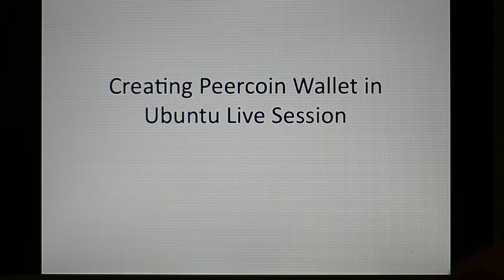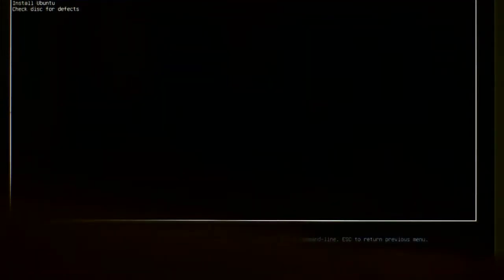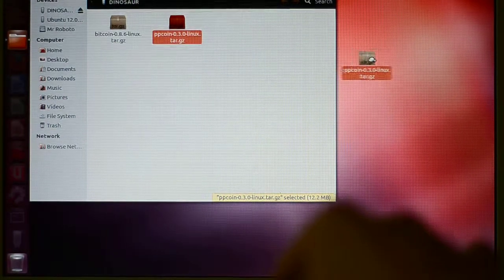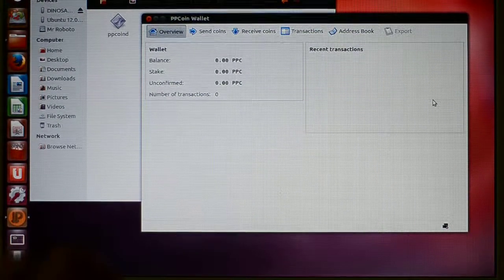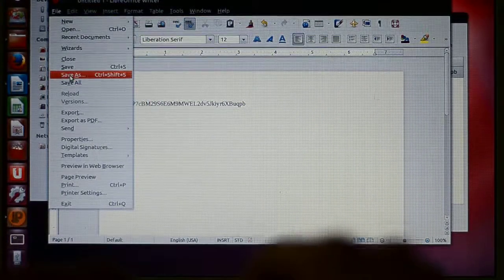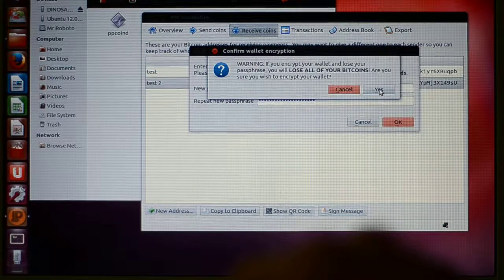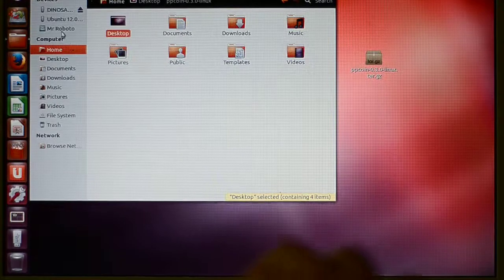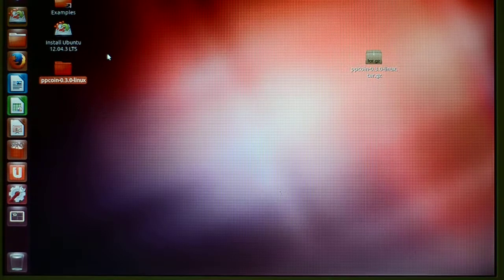How to make an Offline Wallet for Peercoin using Ubuntu Live Session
I made this video to demonstrate how to boot on a Mac OSX system with a liveUSB to install Peercoin and generate an offline wallet. The wallet is then encrypted and copied to a USB so that it can be backed up.

As a Ubuntu novice I had to read all sorts of stuff to figure this out, so I wanted to compile what I learned here for other people who want to get into Peercoin. I imagine this same process could work for other alt-currencies but I haven't tested it.

BTC:1HpCwThLDo9FRycVpV2N74JnKxVGgz9Fh
PPC:PNzqPQSSnN6sZ9bLaaU6m3ohvnkeX35j3u